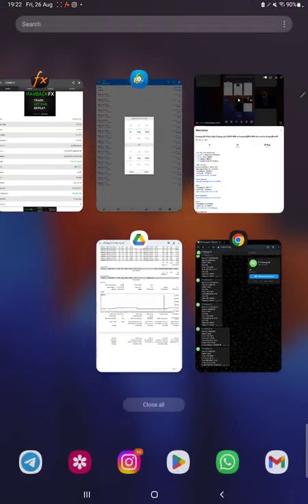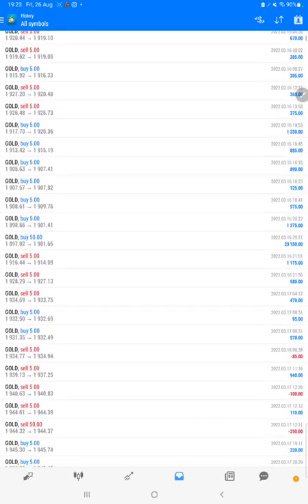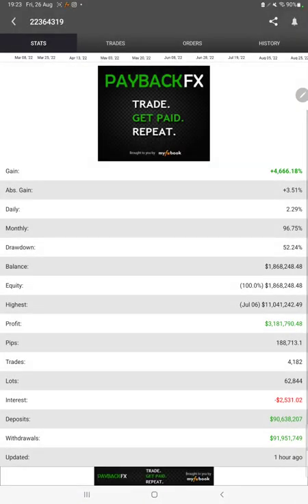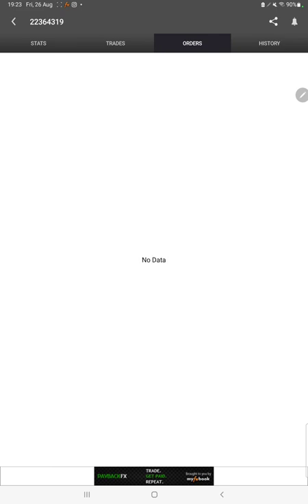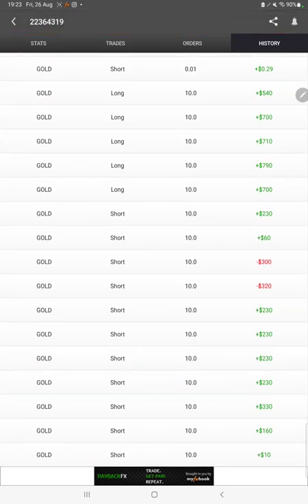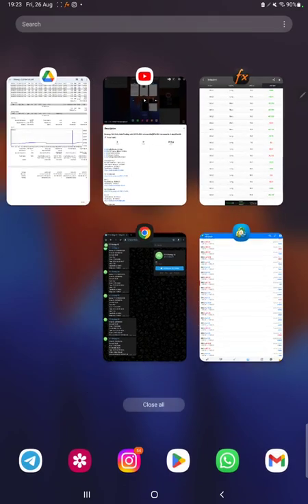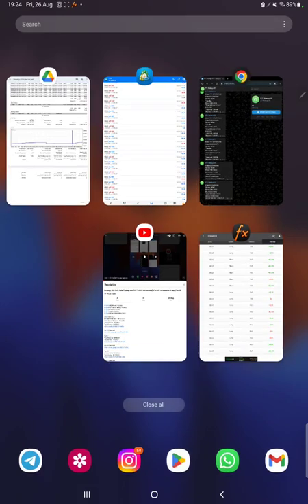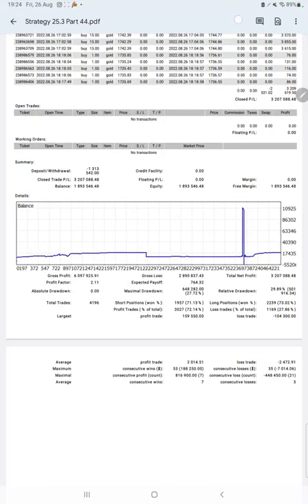Strategy 25.3 Only Gold Trading with 3207% ROI in 6 months(36% ROI Increased in 3 days)Part44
00:00 Verify Previous Update
00:30 MT4 Trading History Portfolio
01:10 MyFxBook Update
01:43 Telegram Update
02:10 Trading Statement Analysis